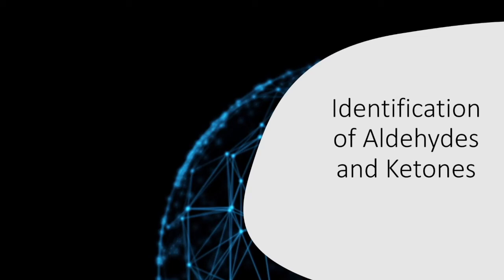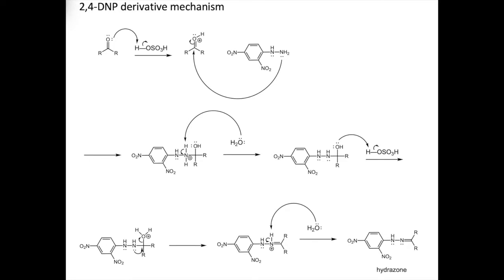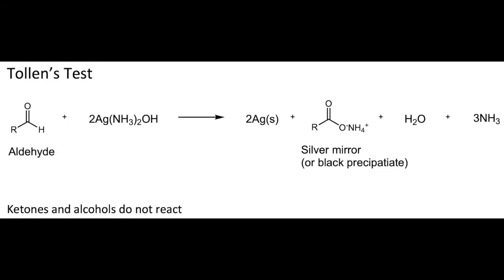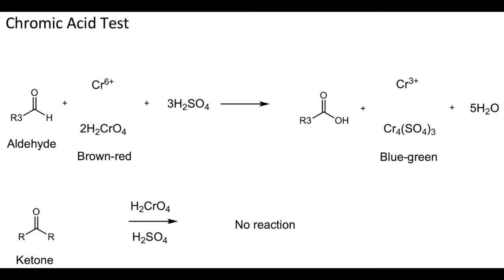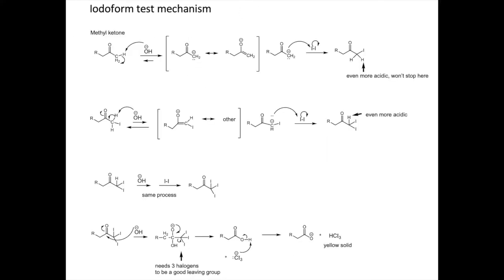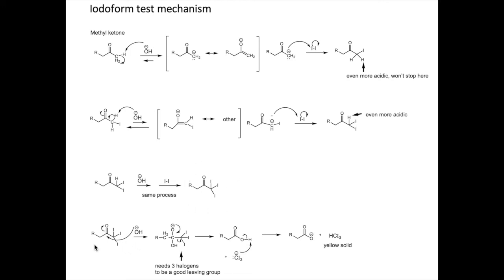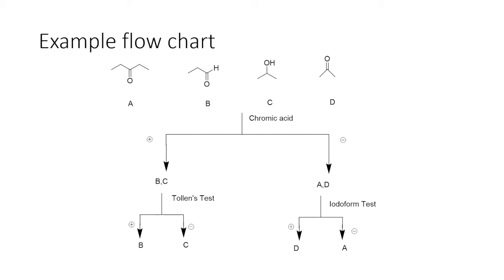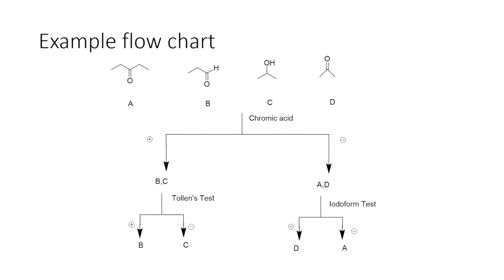Prelab Identification of aldehydes and ketones. UofH Spring 2021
Prelab video for identification of aldehydes and Ketones lab. UofH spring 2021